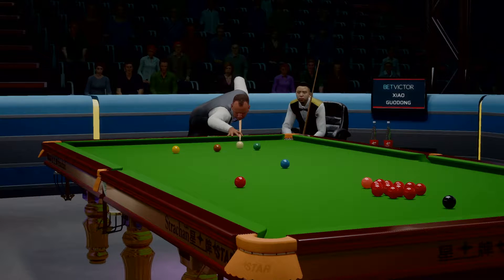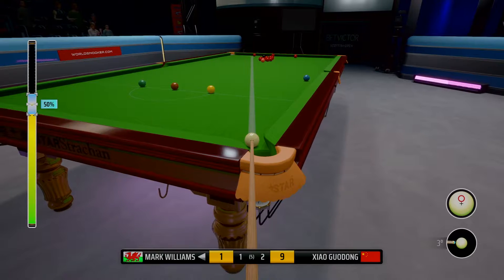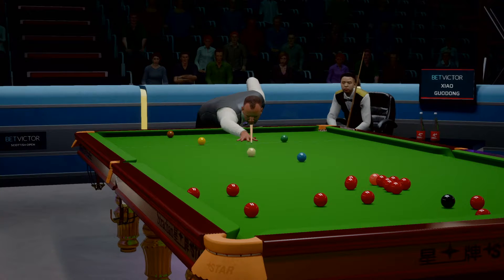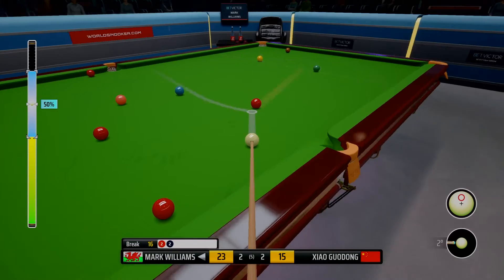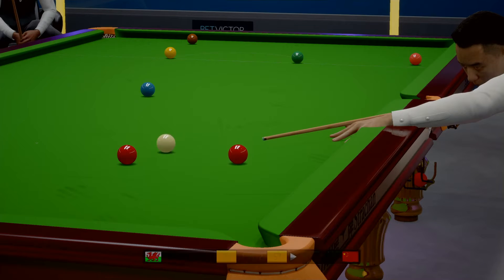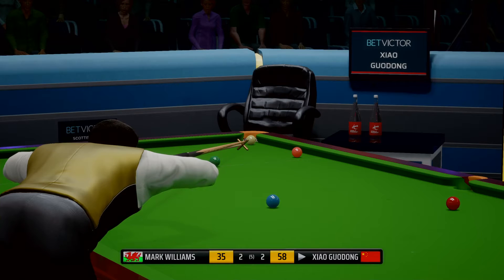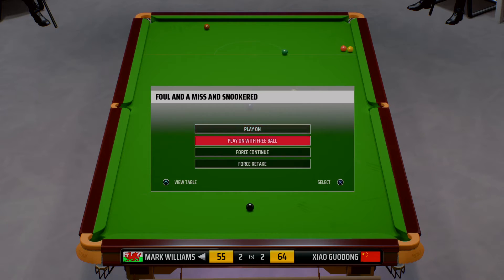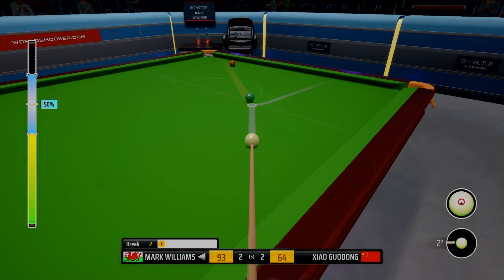Snooker 19 Mark Williams vs Xiao Guodong...Scottish Open R3 (Part 2)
Mark Williams...Career Mode...Season 1